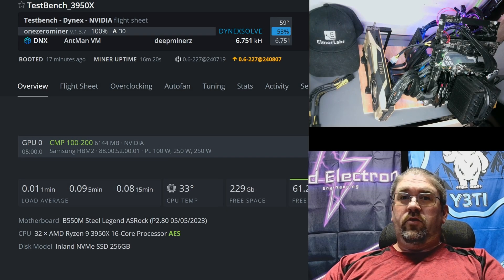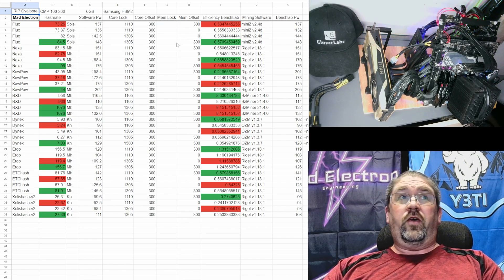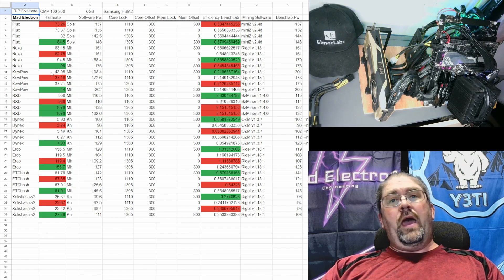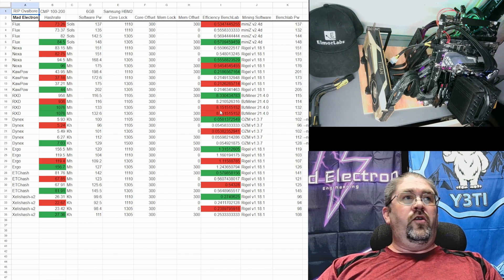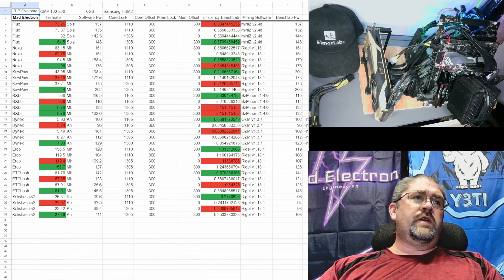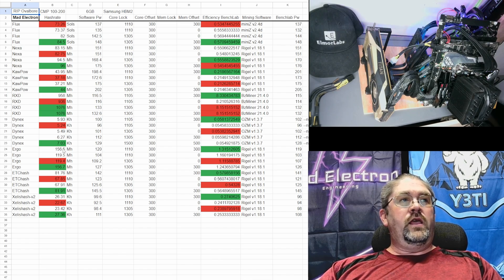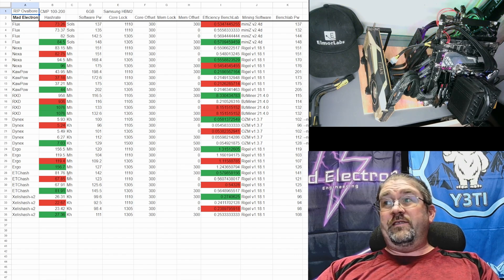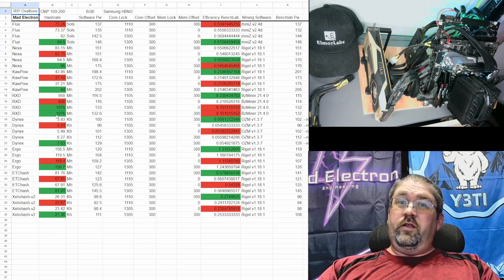CMP 100-200 Hashrate Testing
Today we're testing the little brother to the CMP 100-210 mining gpu, the CMP 100-200.  Short result, better at core algos, not so much on memory intensive algos.